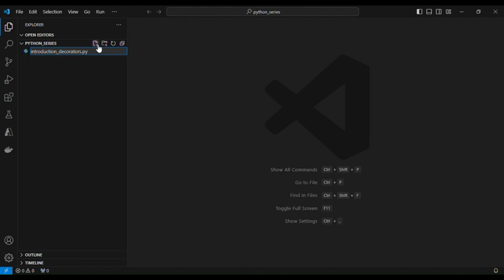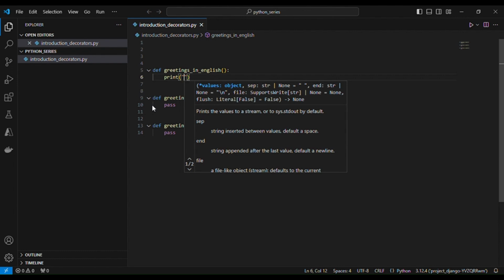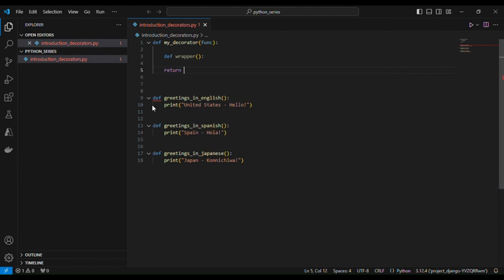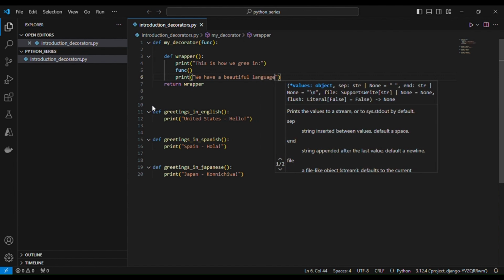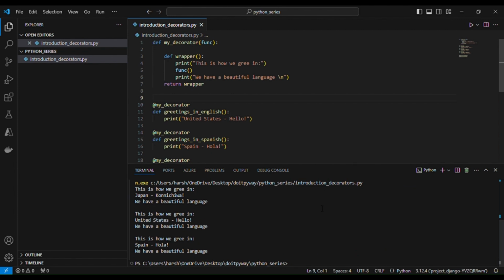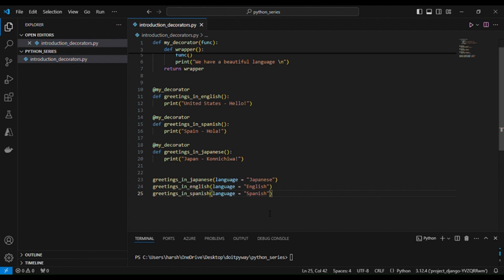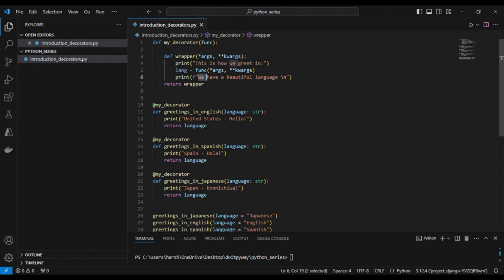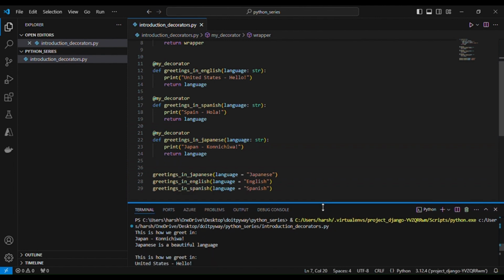Python Decorators Series #1 | Python Decorators Basics (in 10 minutes) | Beginners Guide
Welcome to the first video of Python Decorators Series. Python Decorators are an easy way to implement code reusability, DRY principle, have enhanced readability, and separation of core logic.

On my channel @doitPyway  we will be learning a lot of  Python concepts, frameworks, and libraries with hands on coding and easy to understand examples.